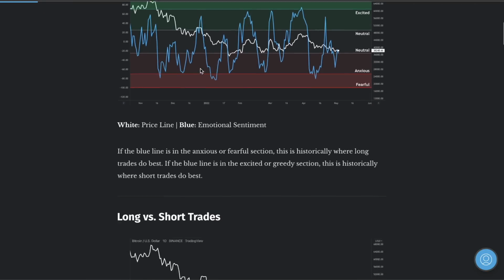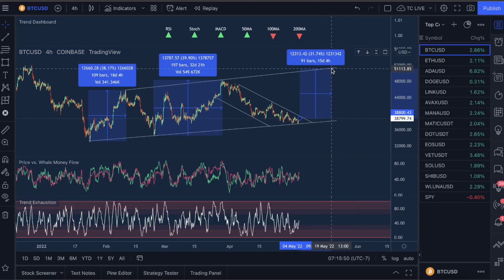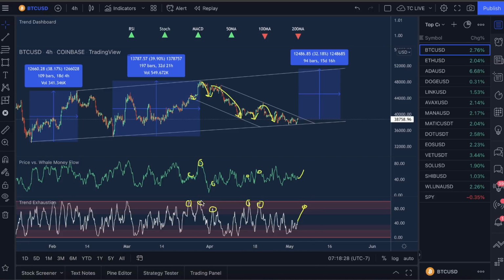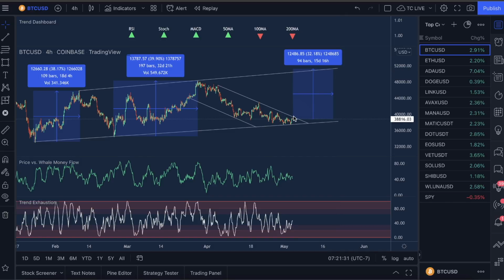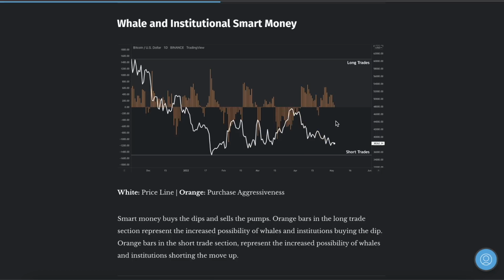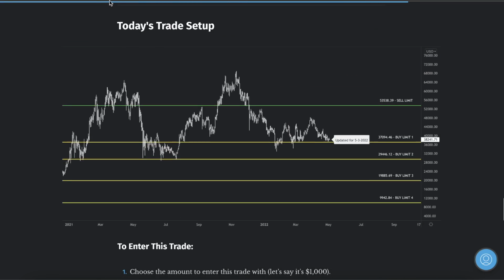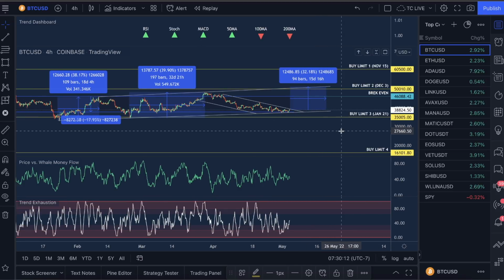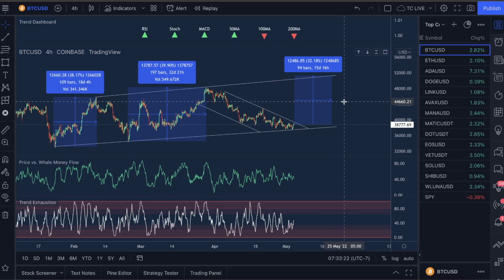BITCOIN - $40,000 TO USHER IN 32% PUMP!? [+TRADER PROFITS $1,000'S/MONTH WITH OUR INDICATORS!]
In this video, I’ll show you my Bitcoin price prediction and analysis of why BTC could be moving into a 32% bull market phase within the month of May. I will use historical data, whale metrics, and our indicators to prove this!

Our next wins are coming fast, so make sure to get a membership below to join us on our next wins. We are currently 122 wins and 0 losses. A membership will also give you access to all the Metrics, Masterclasses, Telegram channel and Inner Circle zoom coaching calls every month!

Get our indicators 82% off today in the description below and join us as we win our next trades or use them to scalp the market and predict moves up and down for profit!

---The Goodies!---

“THIS IS THE ABSOLUTE BEST SALE WE RUN! DON’T MISS THIS!”
⏰🌻[MAY SALE!!]

My team and I to respond to comments every weekday, but if I don't get to you, shoot us an email at and we’ll respond ASAP =)

Video Topics